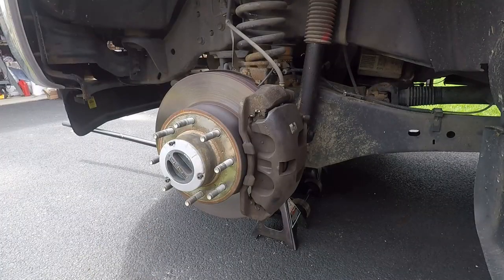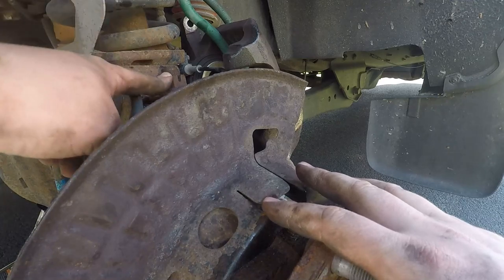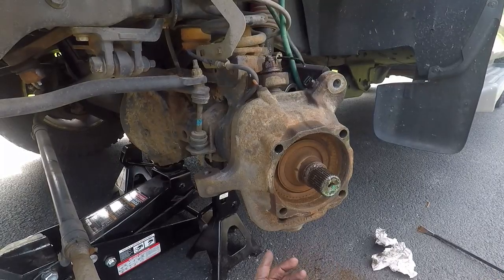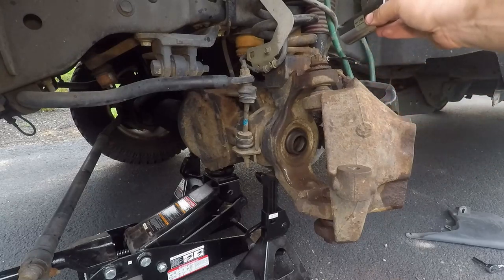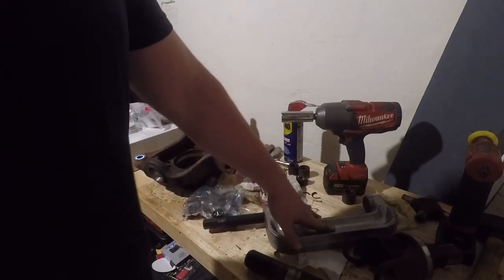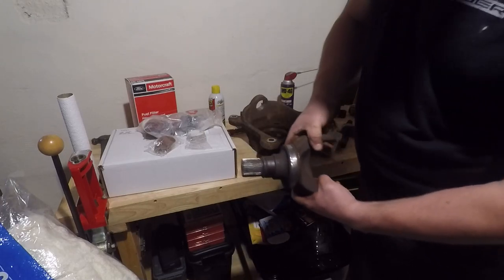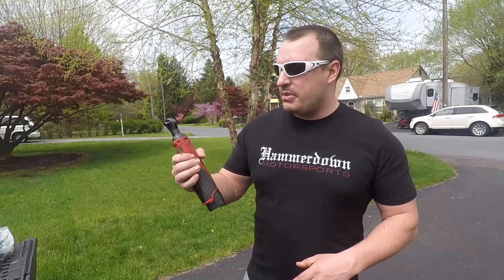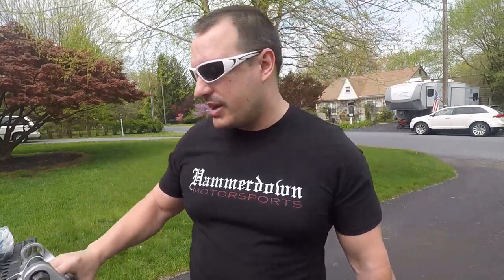F250 Ball Joint Replacement and Wheel Bearing Replacement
In this video the 6.0 bros show you how to replace wheel bearing asseblies, upper and lower ball joints, front axle shaft u joints, axle housing outer dust seal, steering knuckle oil seal. Previously we showed you how to replace brake. This video will be good for for all super duty trucks however some socket sizes may be different, but the job itself does not change at all. Ford super duty trucks will not have any changes in the job. although there are 99-04 trucks and 05-2020 trucks. In this video we will replace these parts on our project 2015 f250. This video will be an in depth how to replace the following parts wheel bearing assemblies, upper ball joints, lower ball joints, axle shaft u joints, steering knuckle oil seal, axle housing dust seal. Now this would also be a good time to replace your front brakes if you have no already. This will be a 2 part video that will include tips in the second video. parts review and tool review will be in the first video. Full part list with links to follow below.
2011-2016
wheel bearings
wheel bearing to steering knuckle studs (mine came with new studs)
upper ball joint
lower ball joint
u joints
axle dust seal
steering knuckle oil seal(steering knuckle)
front brake kit
brake dust shield- local dealer had them for $15 a piece. I cant find them for less than 60 a pair
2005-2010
wheel bearings
wheel bearing to steering knuckle studs
upper ball joint
lower ball joint
axle dust seal
steering knuckle oil seal(steering kuckle)
front brake kit
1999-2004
wheel bearing(fine thread)
wheel bearing(course thread)
upper ball joint
lower ball joint
axle dust seal
steering knuckle oil seal
front brake kit
tools need
ball joint press
ball joint adapter set
snap ring pliers
pickle forks
torque wrench
torx bit set